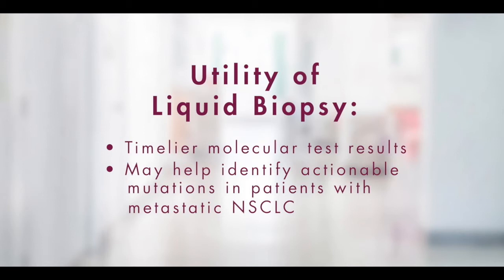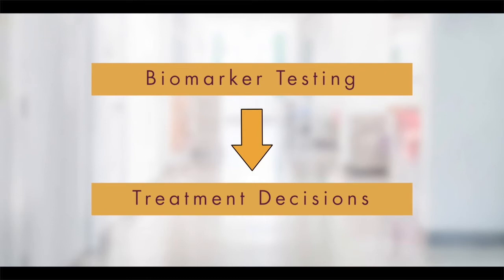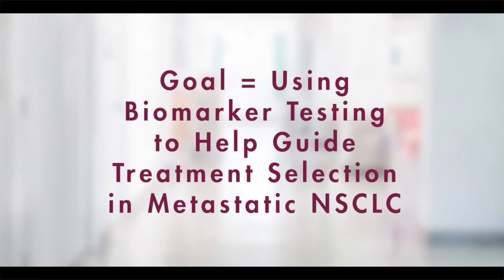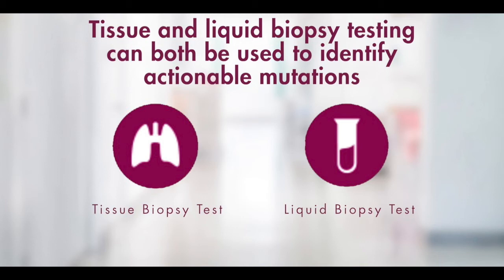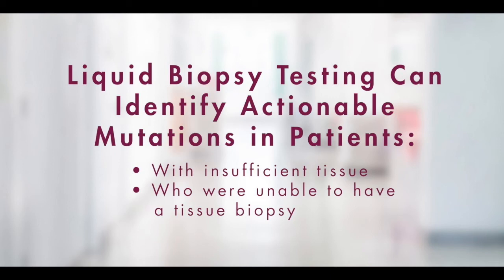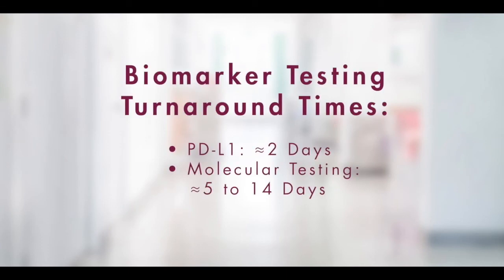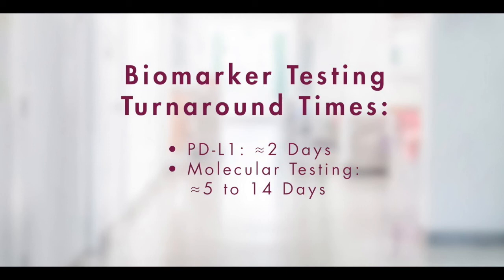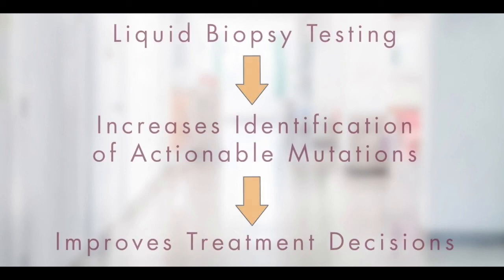Impact of Liquid Biopsy Testing on Identifying Actionable Mutations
Rasheda Persinger, NP-C, and Blanca Ledezma, NP, share their views on how integrating liquid biopsy testing may help to detect more actionable mutations than tissue alone in patients with mNSCLC, including situations of insufficient tissue or where biopsy is not feasible.